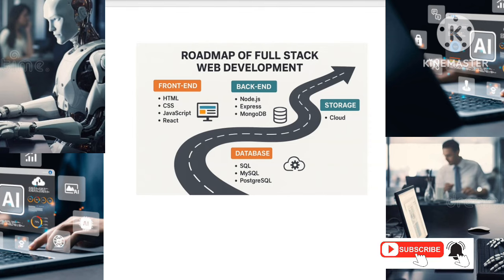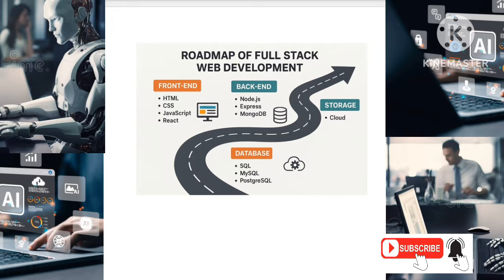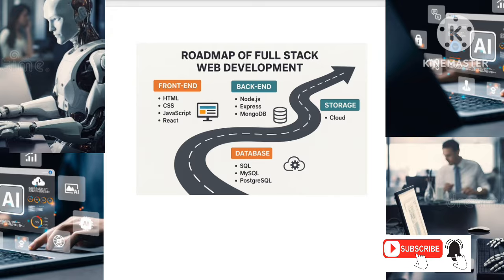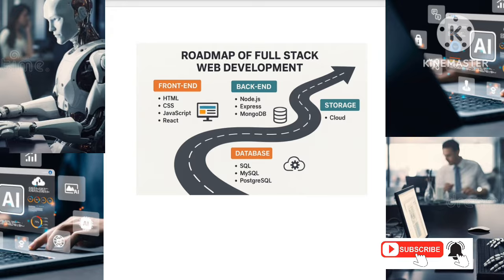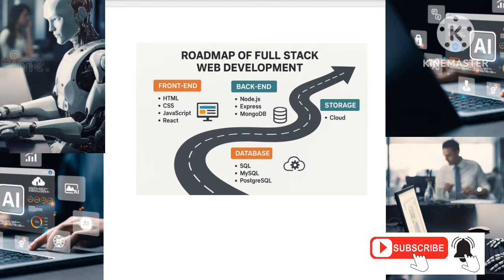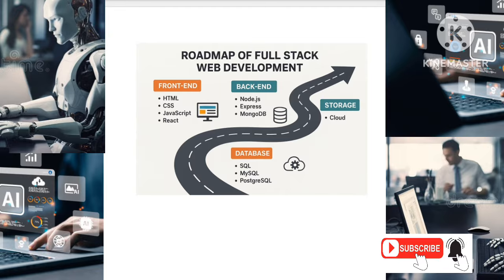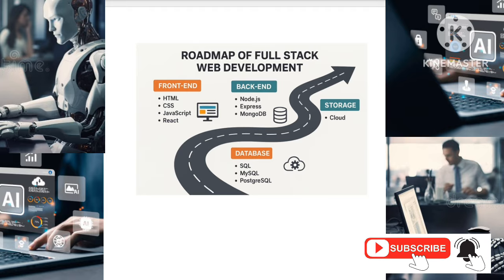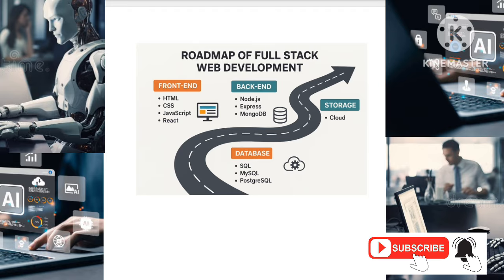Basics of FULL STACK WEB DEVELOPMENT 2025 for " Freshers"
basics of FULL STACK WEB DEVELOPMENT training for free for freshers 2025